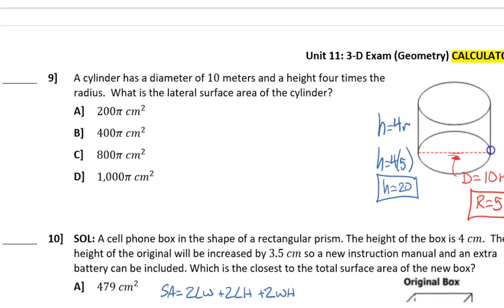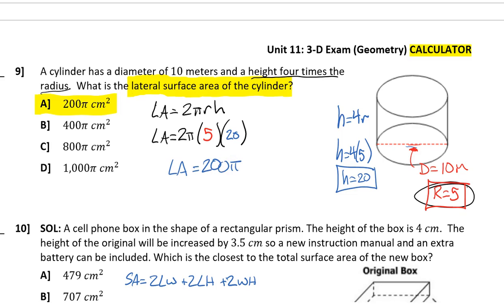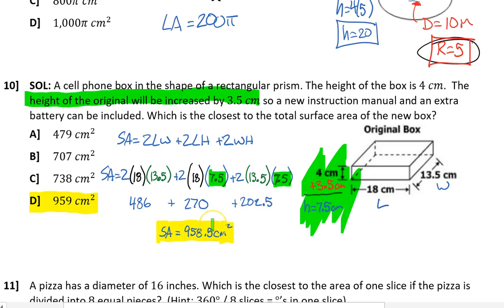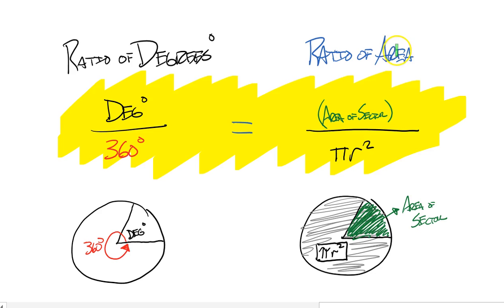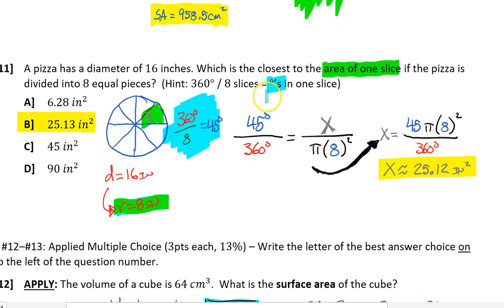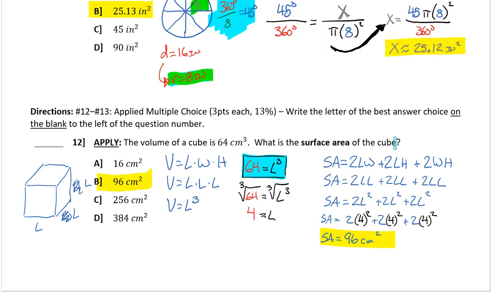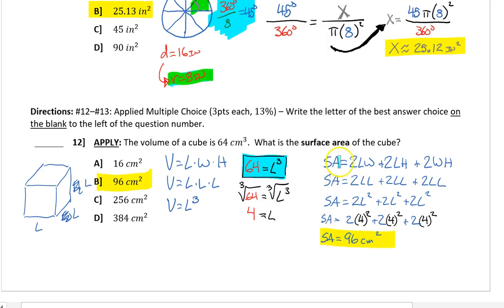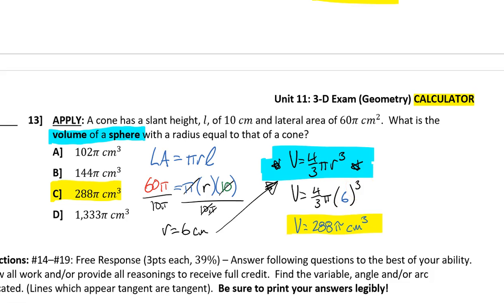Unit 11 Exam #9-13